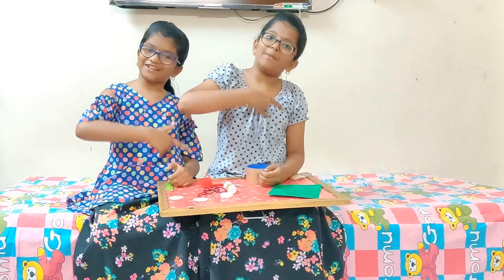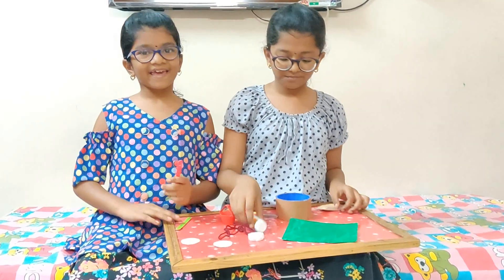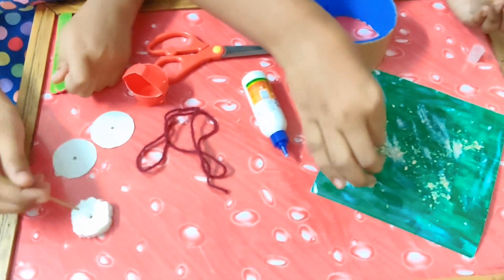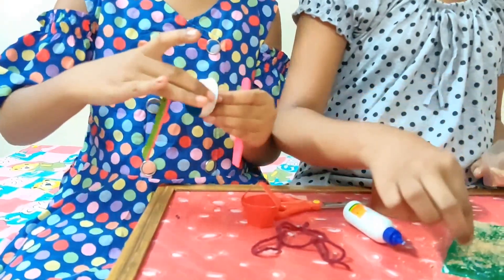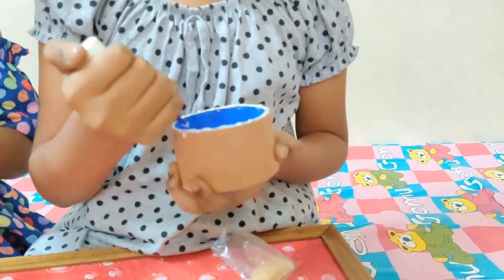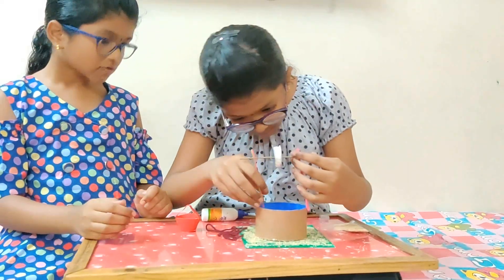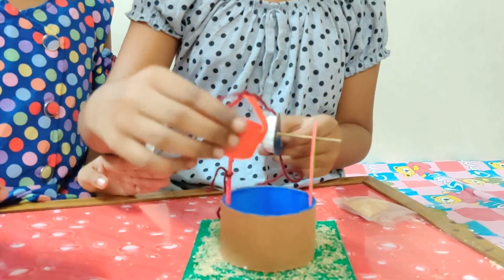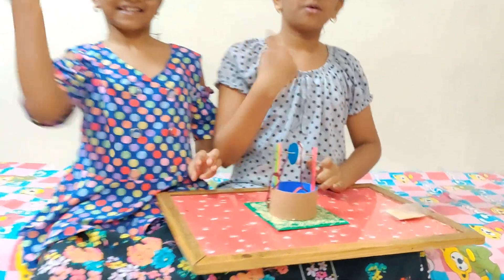Simple Machines science project, pulley ll How to make Pulley model ll how to make a pulley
What is a pulley?- Simple Machines l Science for kids ll Working well model